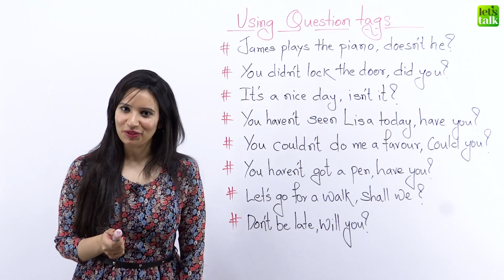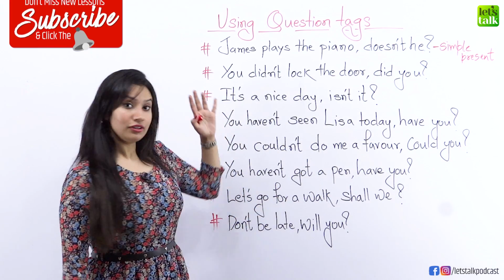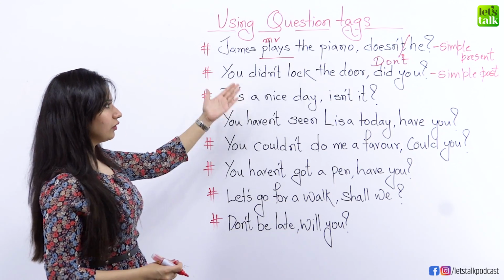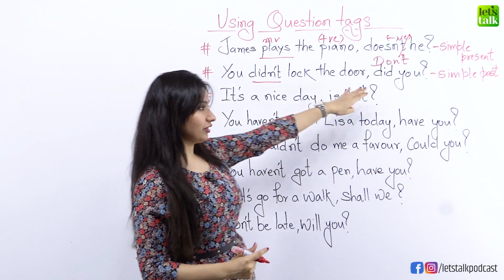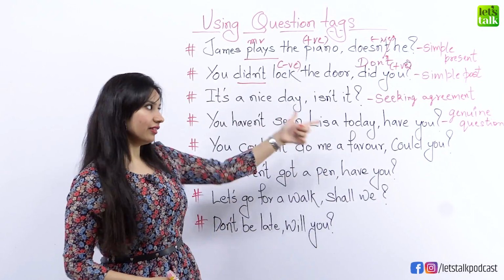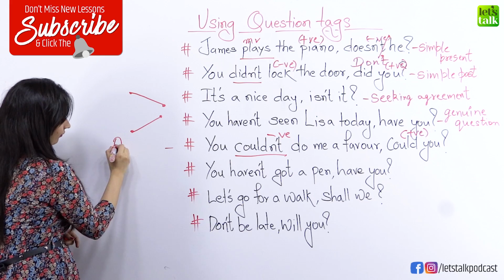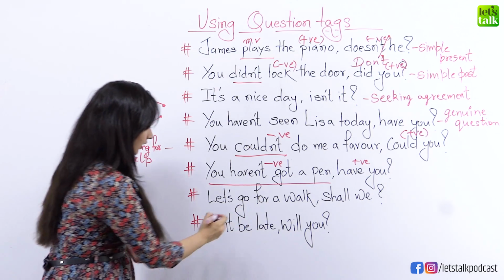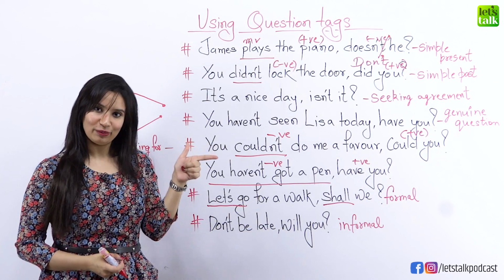How to use QUESTION TAGS? English Grammar Lesson | Rules & When you should use TAG Questions?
Question tags are short question that are added at the end of sentences, more often in spoken English for many different reasons. There are quite different rules to use question tags that are not difficult to learn for beginners in English. Question tags are of different types - Positive and Negative, Used with Auxiliary verbs, without auxiliary verbs, With Modal verbs, With ‘I’m’ etc. In this English Grammar lesson with Michelle learn how to use them and why you should use them in spoken English.

You are watching this English Lesson on Let’s Talk - A library of more than 1300+ free English speaking videos to speak English fluently and confidently. We have English training videos for Learning Grammar, English conversation in the real world, IELTS speaking test, Tips to improve English communication sills, Improving Pronunciation to speak clear English, American and British English lessons and Accent Training that would help you take your English to the next level.